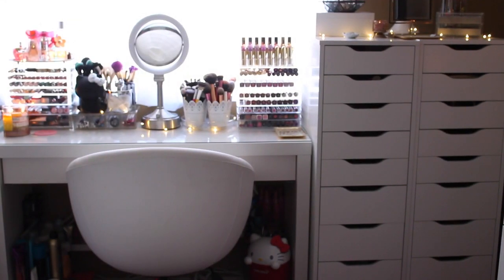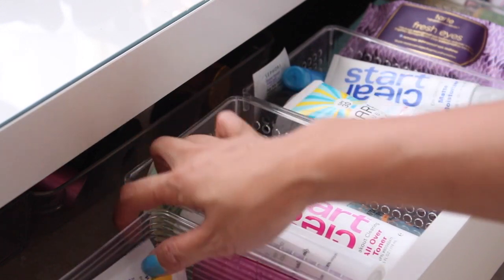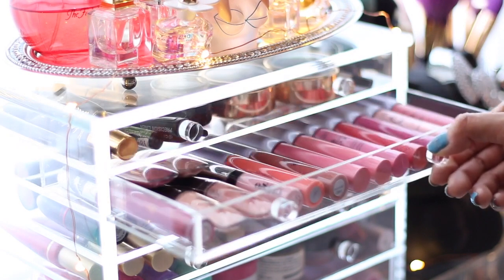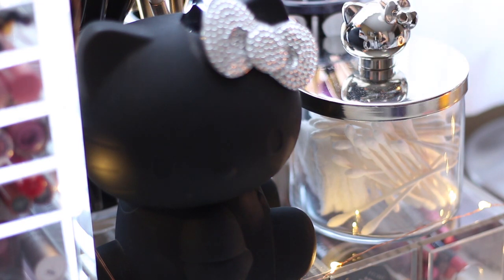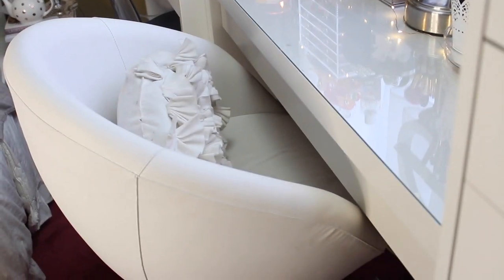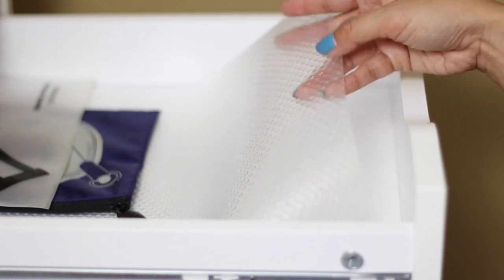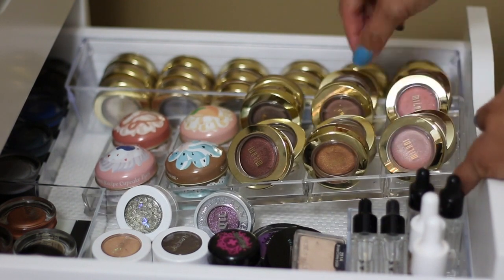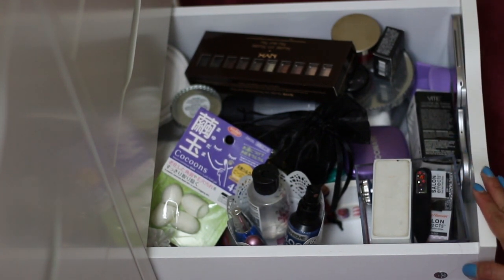How I Organize & Store My Makeup 2015 | Twilightchic143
Hi Luvs! My apologies for the delay :/ I finally had a chance to edit my makeup storage and organization video.

xoxo,

Tin ^.^

Song: The Hardest Word, Green, Colomb

♡♡♡SHOPPING LINKS♡♡♡
JustFab: Shoes, bags, apparel & accessories

♥__♥ FTV:THE ITEMS SHOWN IN THIS VIDEO WERE PURCHASED WITH MY OWN MONEY.